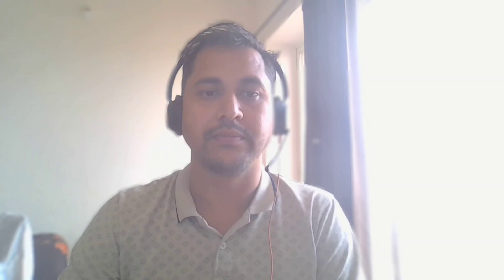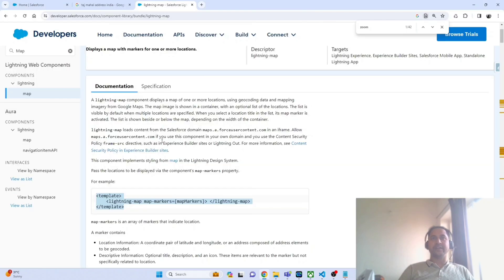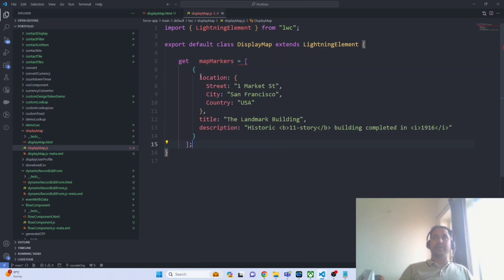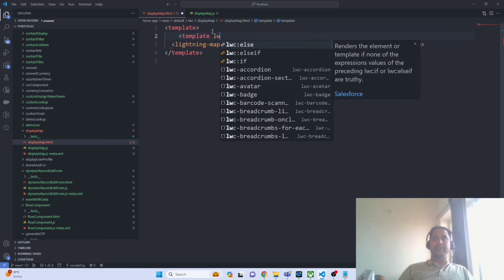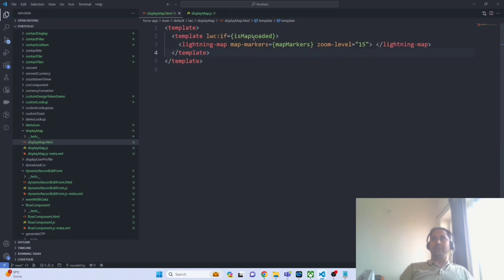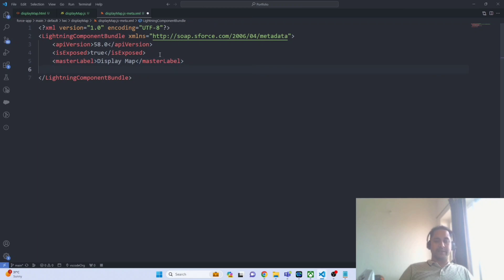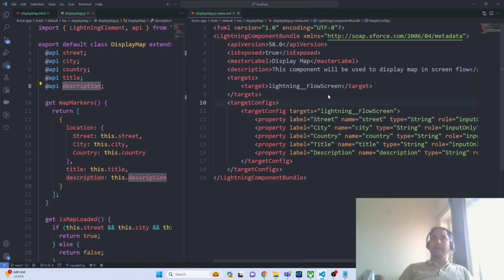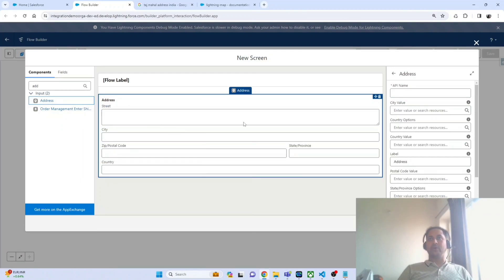Load Map in Screen Flow | How to Use LWC in Screen Flow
In this comprehensive tutorial, we'll walk through the process of incorporating Lightning Web Components (LWC) into Salesforce Screen Flows. Whether you're a Salesforce admin or developer, mastering this integration will empower you to create dynamic and interactive user experiences within your flows.

 Steps Covered:

1. Understanding Lightning Web Components (LWC):

Brief overview of LWC and its advantages.
2. Creating a Simple LWC for Screen Flow:

Step-by-step guide on creating a basic Lightning Web Component for integration with a Screen Flow.
3. Adding the LWC to a Screen Flow:

Demonstrating how to seamlessly integrate your LWC into a Screen Flow.
4. Passing Data Between Flow and LWC:

Explaining methods for passing data between the flow and the Lightning Web Component.
5. Enhancing User Experience with LWC in Flows:

Tips and tricks for leveraging LWC features to create a more user-friendly experience.
6. Testing and Debugging:

Guidance on testing and debugging